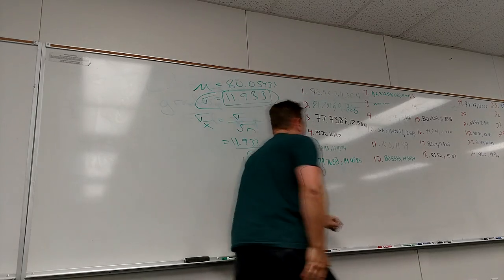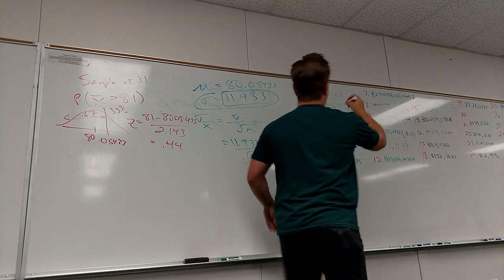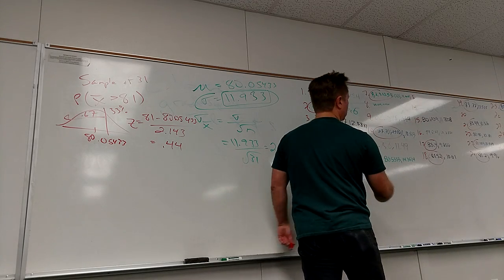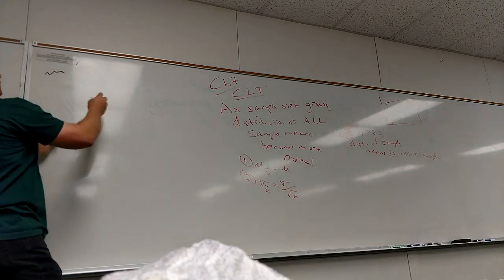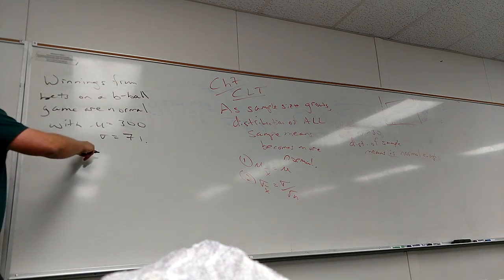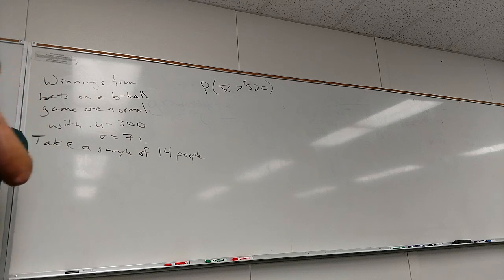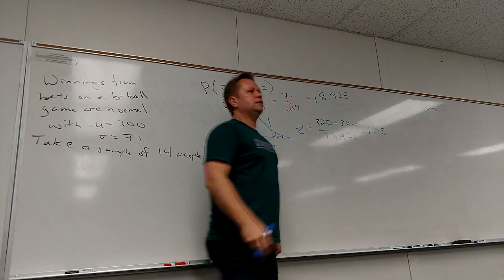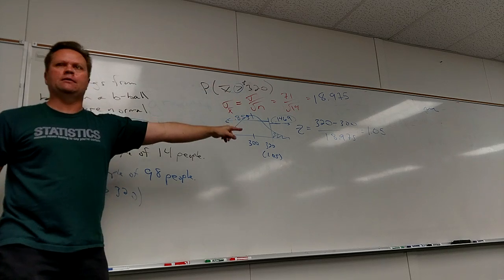Math 160, April 1 Lecture